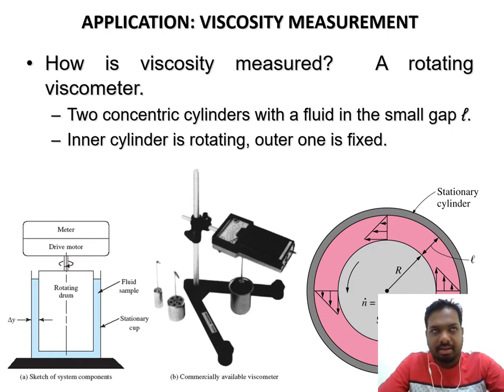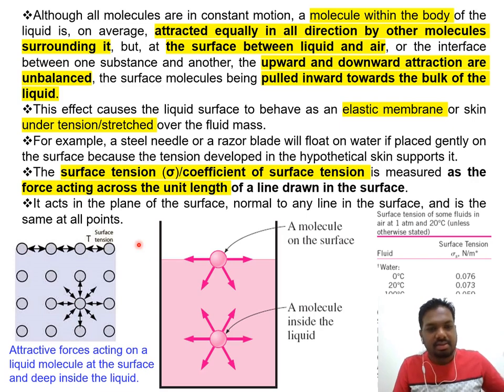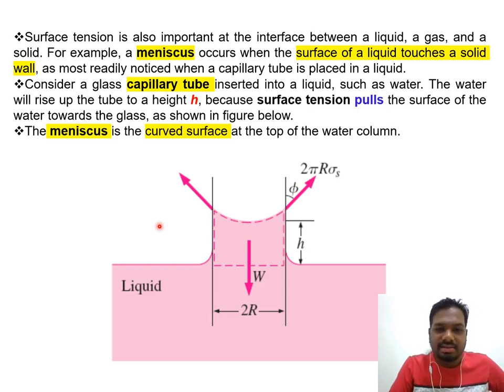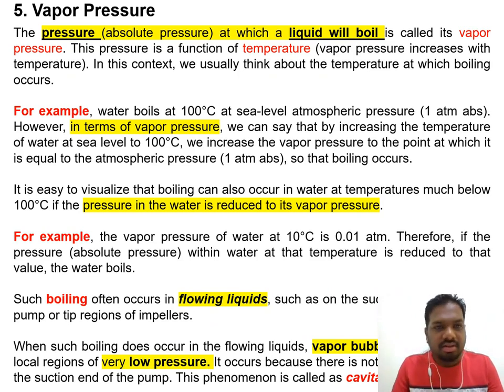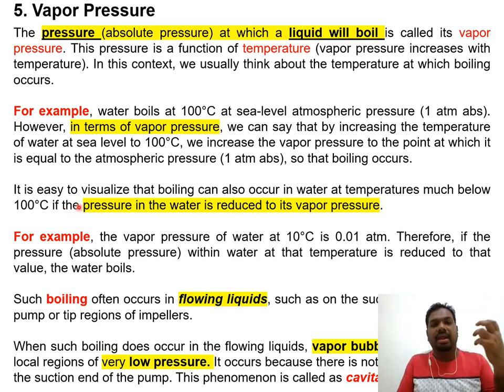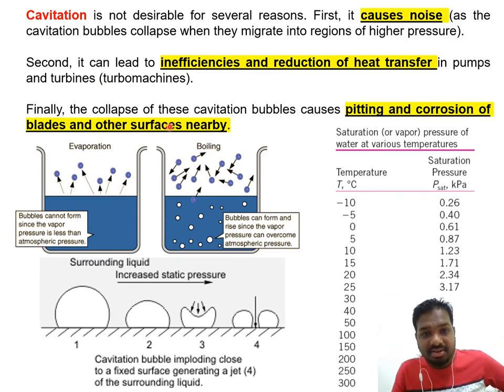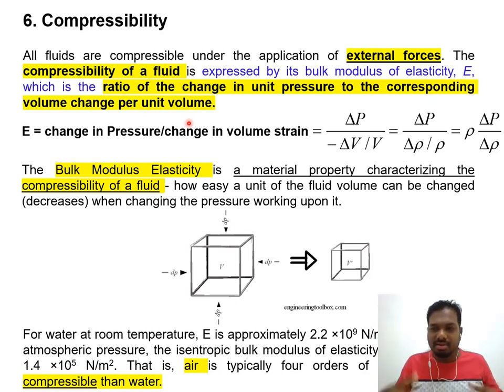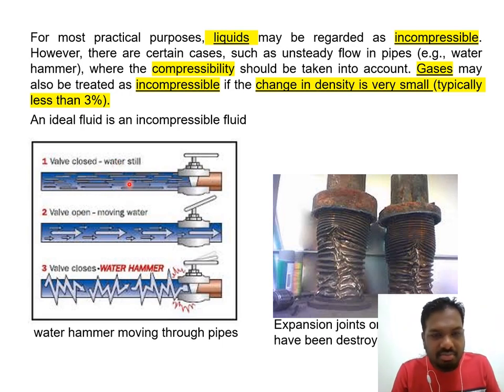EDJ28003 Chap 2 Part 2 Fluid & Its Physical Properties